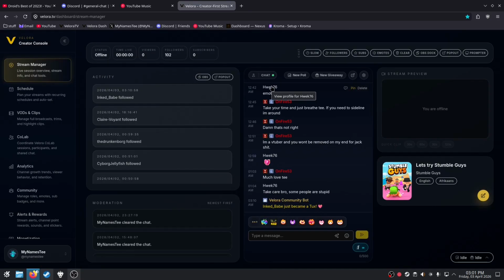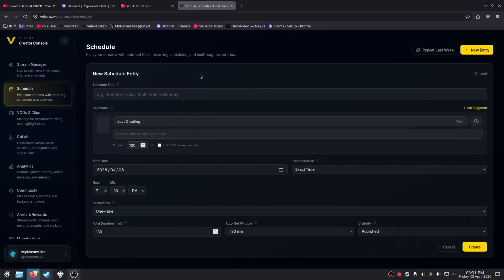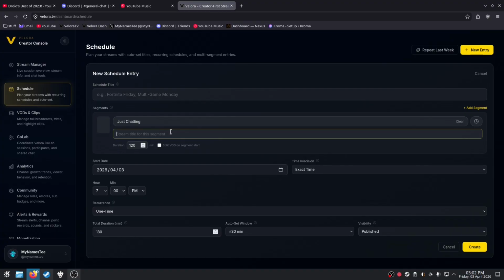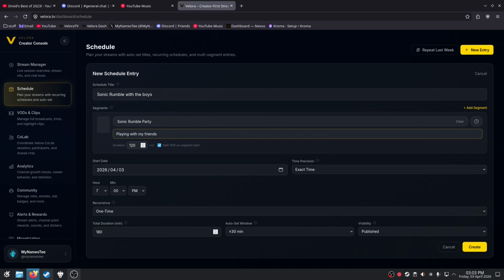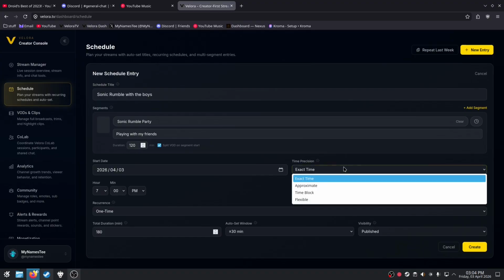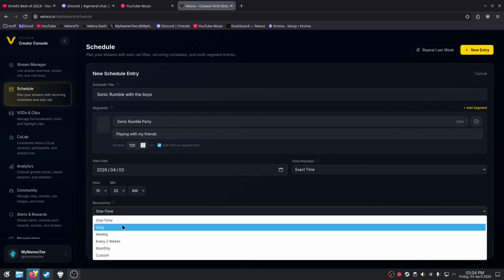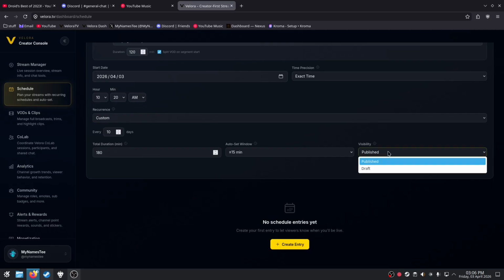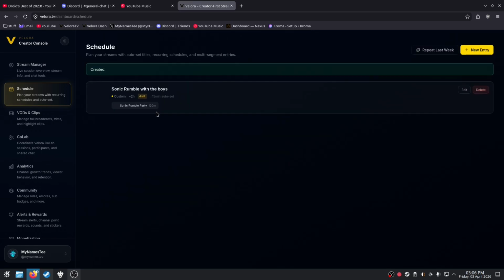How To: Schedule Your Streams Like A Pro!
Let's face it! Normal scheduling tools like on other platforms don't give you the freedom to make preferred and personalized changes. Let us, help you unlock that potential!

Join Community Manager - MyNamesTee - in walking you through the new best in class Scheduler and how you can give more creative freedom to your streams.